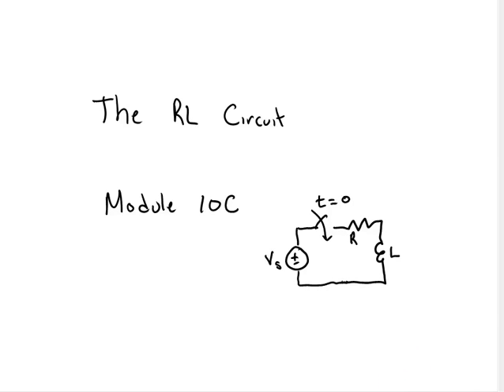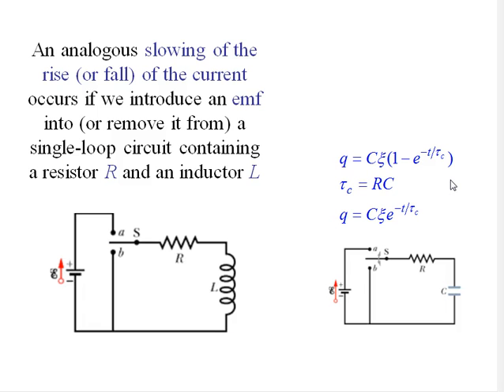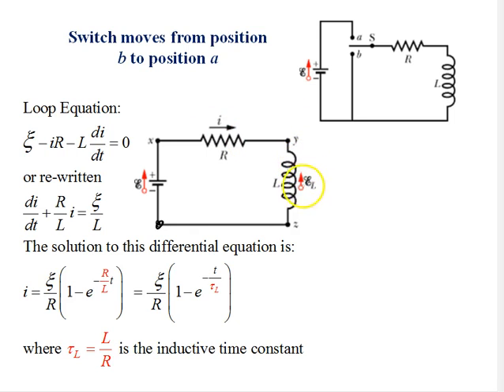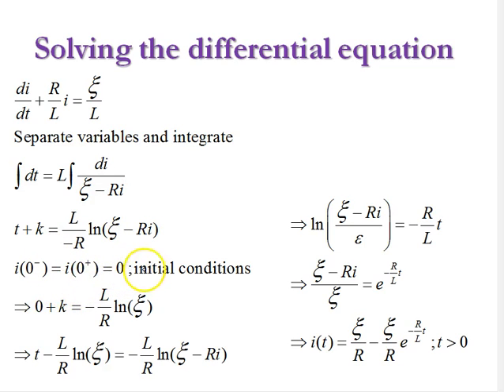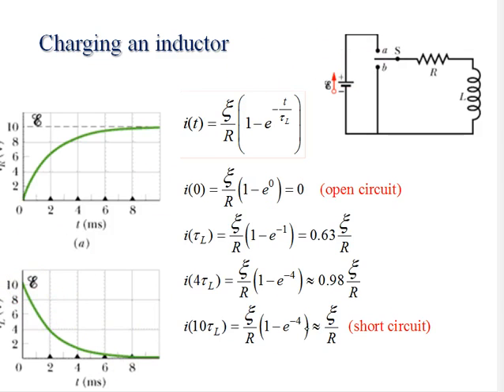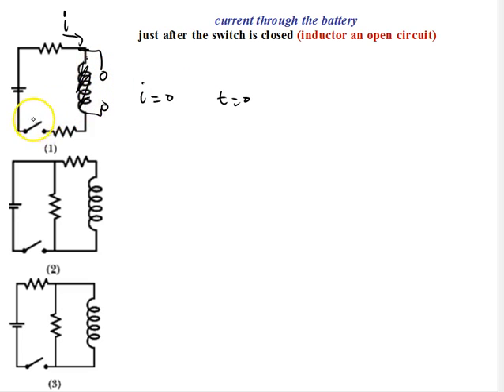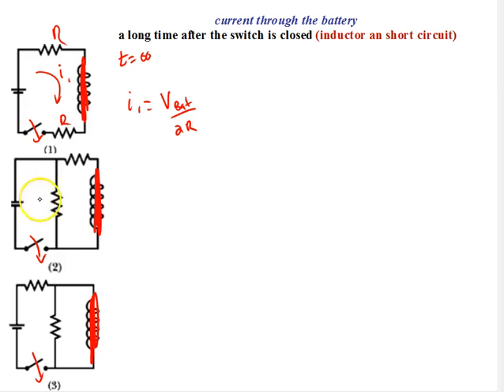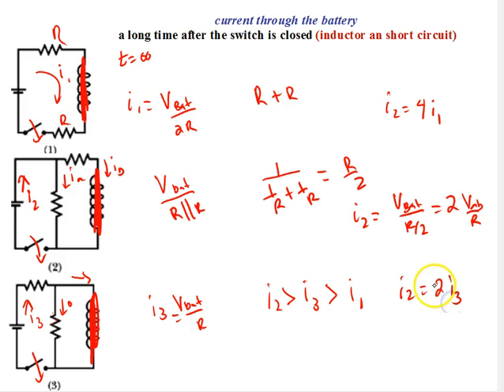10C RL circuit